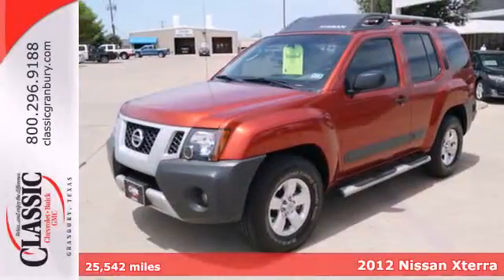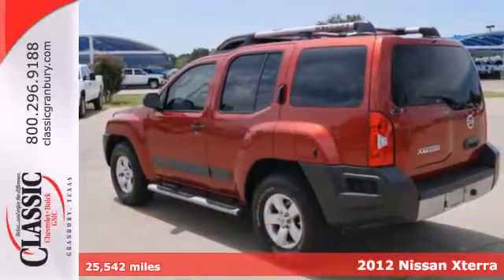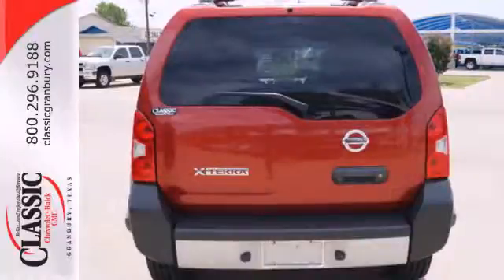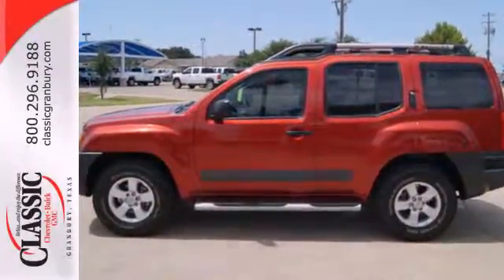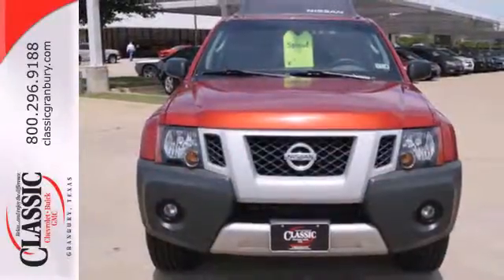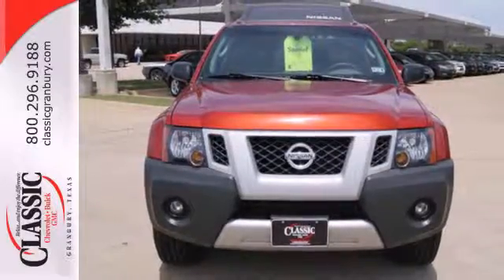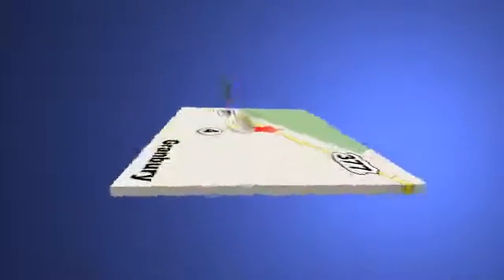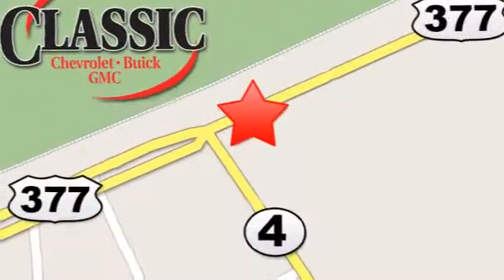2012 Nissan Xterra Arlington Fort-Worth TX Granbury, TX #502624 - SOLD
Year: 2012
Make: Nissan
Model: Xterra
Engine: 4.0l 6 Cyl. Fuel Injected
Transmission: 2WD Automatic With Overdrive
Color: Maroon
Interior: Gray
Mileage: 25542
Stock #: 502624

Address:
1909 E Hwy 377